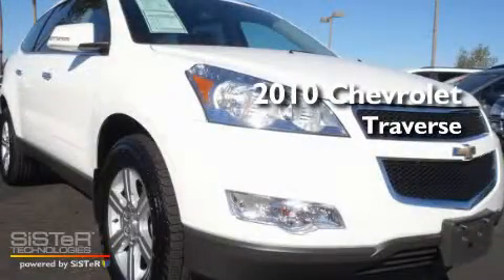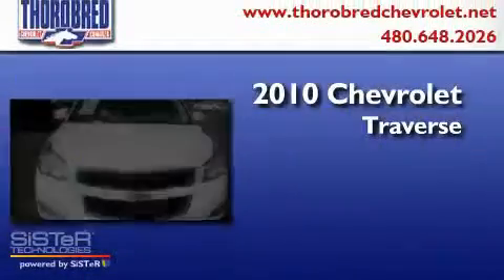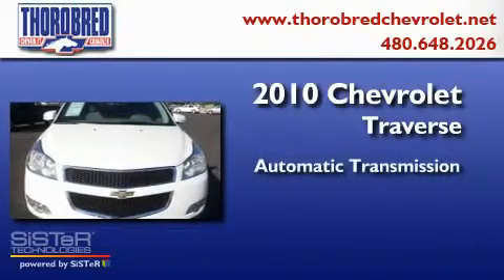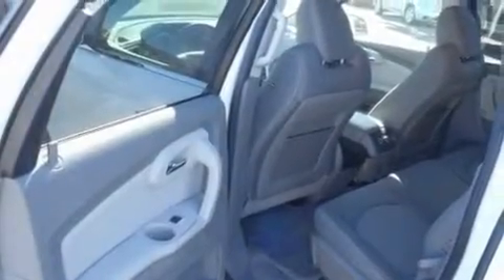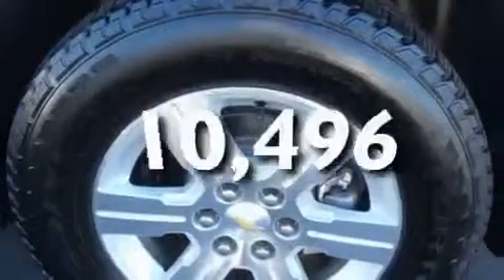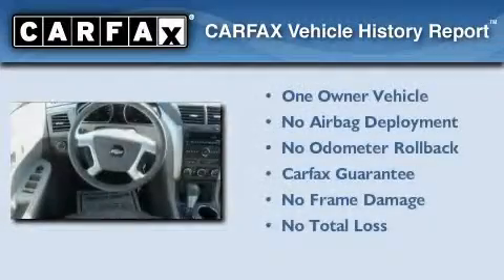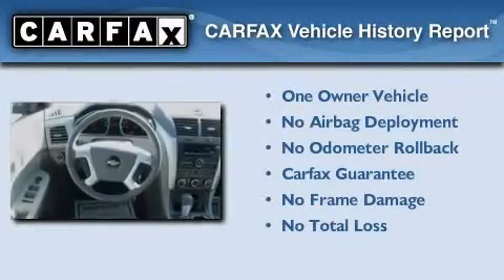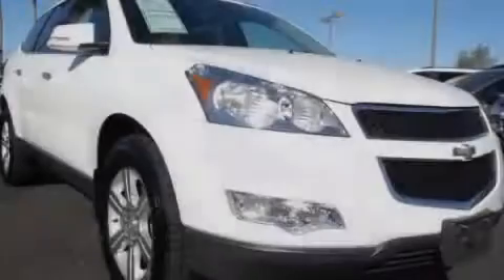2010 Chevrolet Traverse Chandler AZ 85225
Year: 2010
 Make: Chevrolet
 Model: Traverse
 Engine: 3.6L 6 Cyl. Direct Injection
 Trans.: Automatic
 Exterior: White
 Miles: 10,496

 Stock: 17305

 2121 N. Arizona Avenue